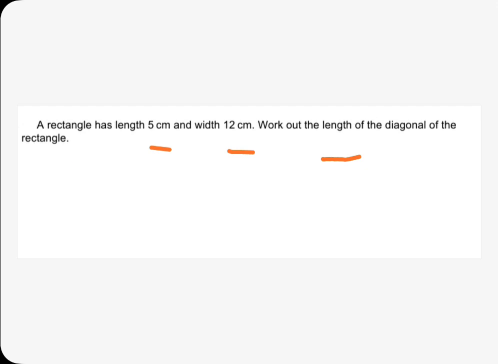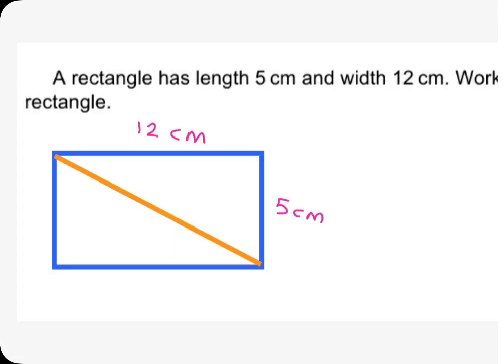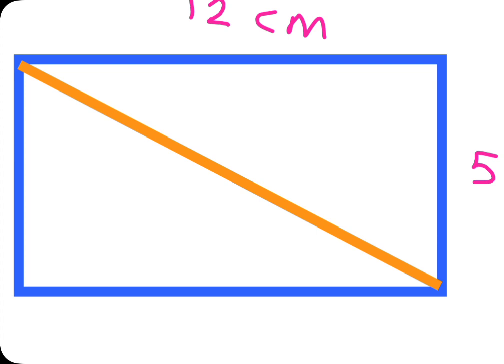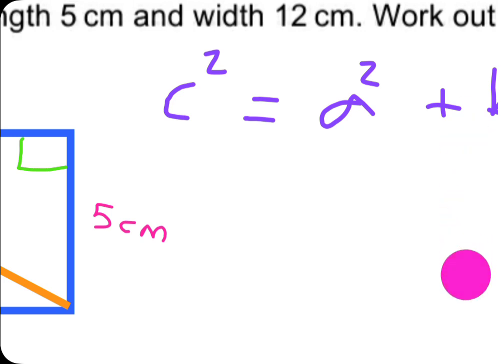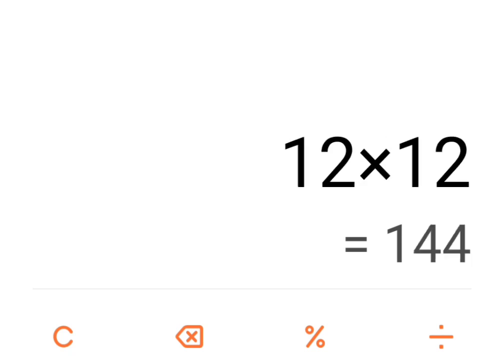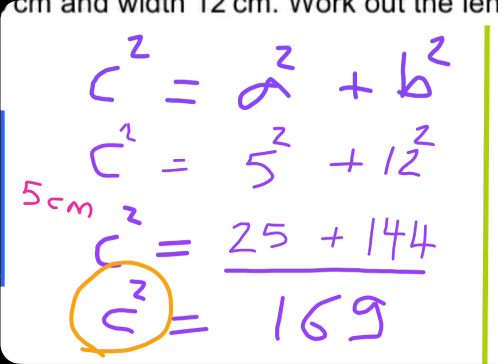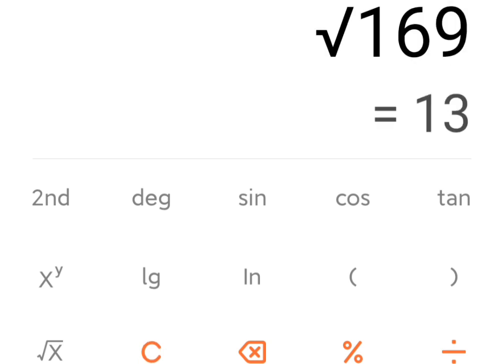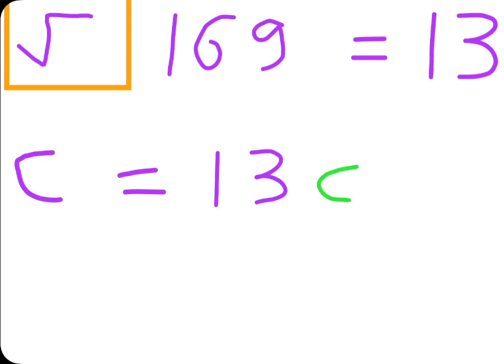3.7 Pythagorean theorem